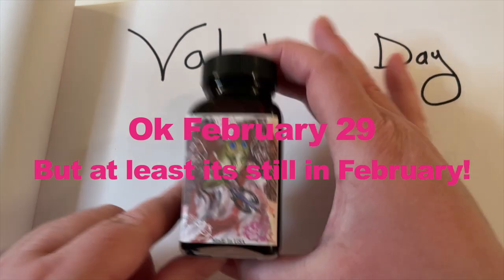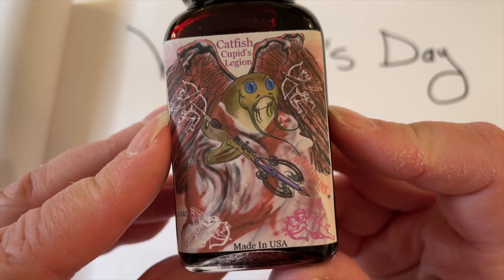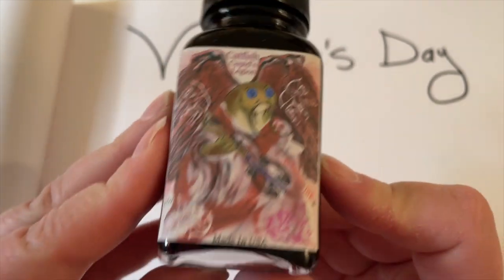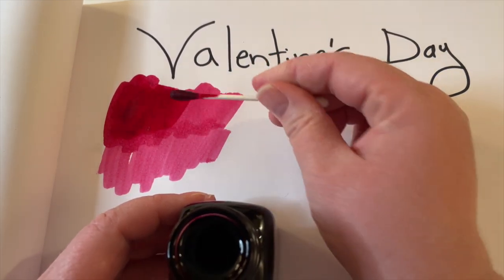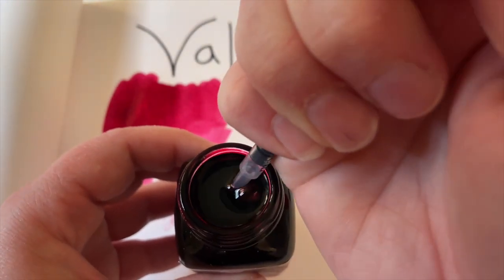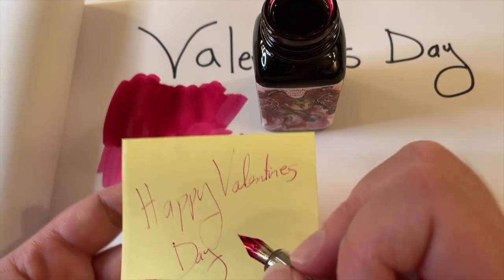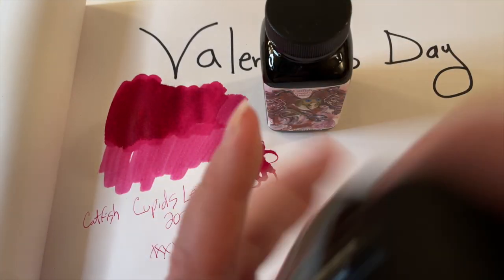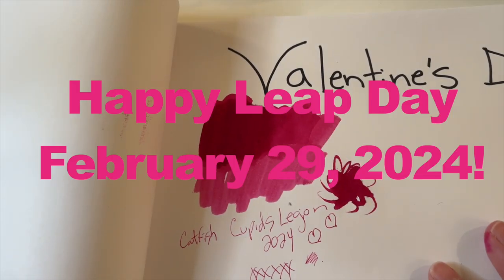Noodler's Ink Limited Edition - Catfish Cupid's Legion 2024!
Noodler's Ink Limited Edition - Catfish Cupid's Legion 2024 a Valentine's Day ink! Only 144 bottles were made of this hot pink ink.

WHO AM I:
Hello! I’m Dr. Melissa Aho, a YouTuber, Librarian, University Instructor, and Author. I make videos that discuss books, learning, fountain pens, and anything else that looks interesting.

My aviation YouTube channel @aviatormelissa